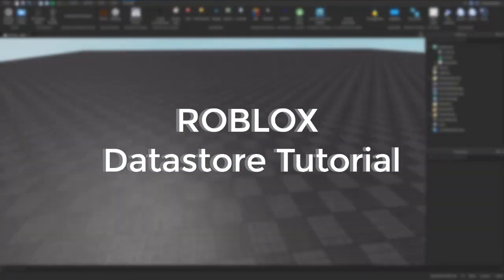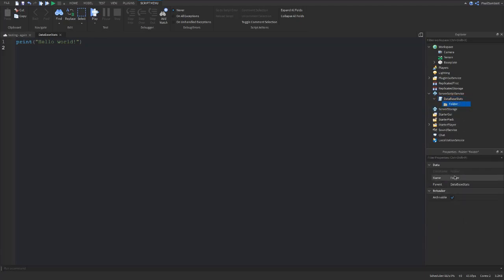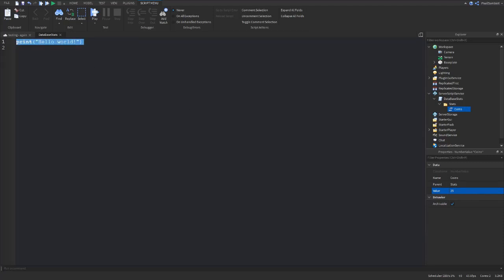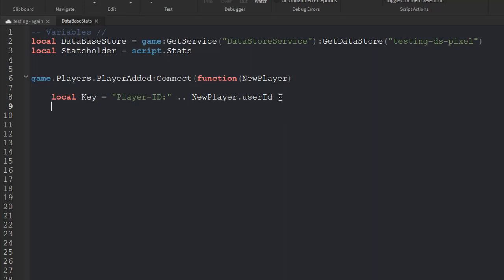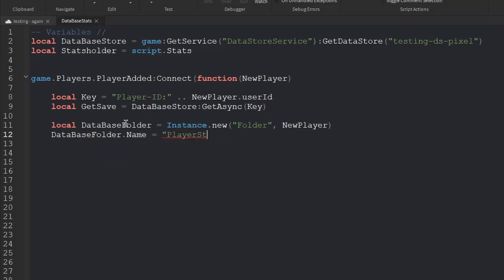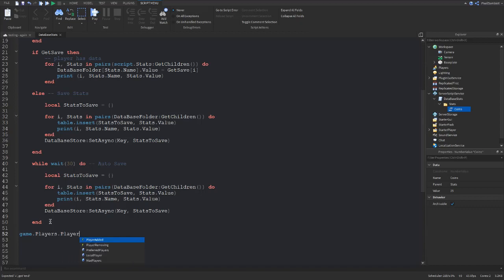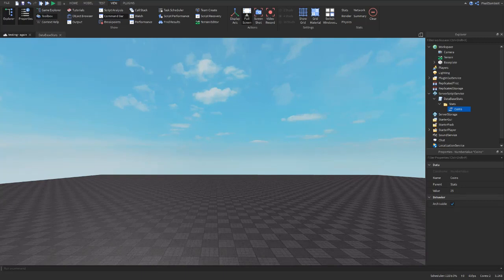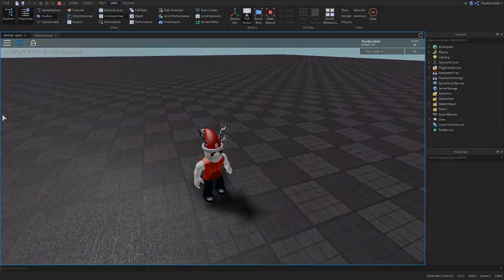[ROBLOX] - Datastore Tutorial - [NEW UPDATED! EASY!]